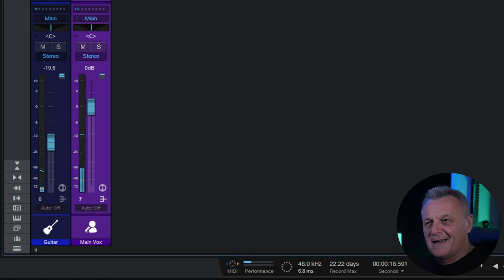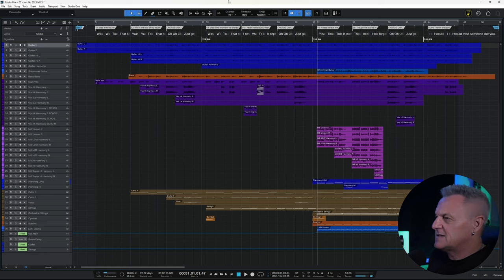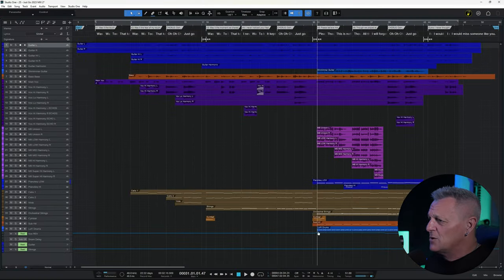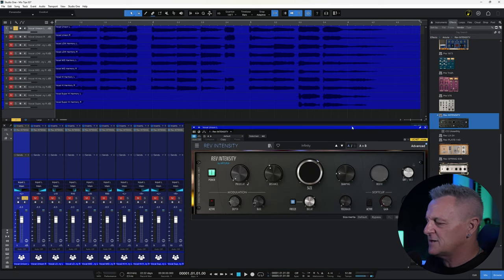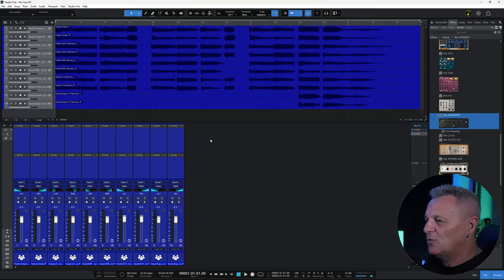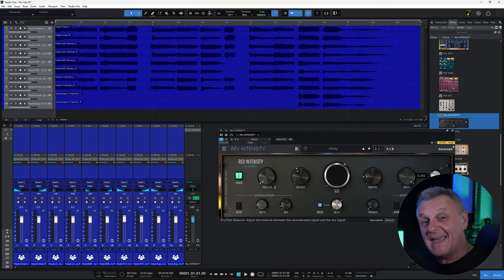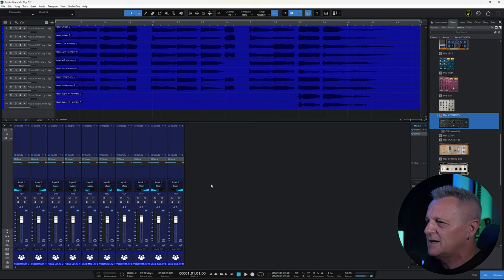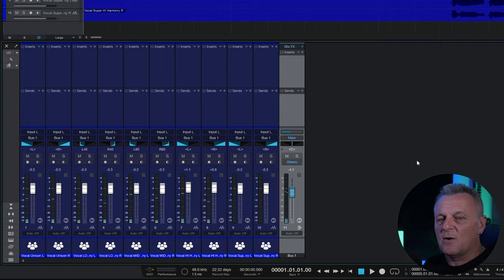5 ESSENTIAL Beginners Mixing Tips!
If you're just starting out on your mixing journey, it's hard to know what to focus on. So in the video I give 5 essential mixing tips for beginners!

CHAPTERS
00:00 Intro
00:42 Balance
04:33 Reference Tracks
07:25 Where to Start
08:56 Use Busses
13:39 The Car Test